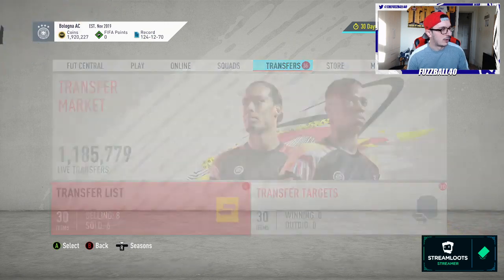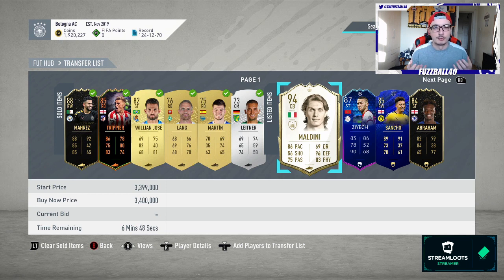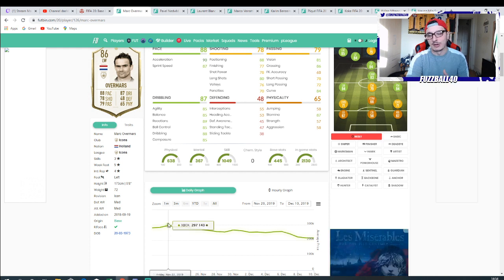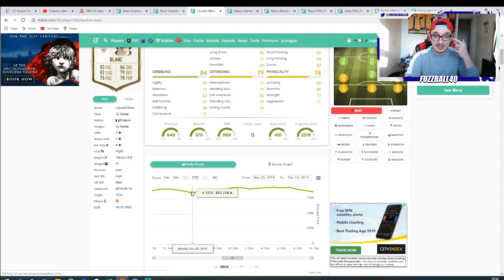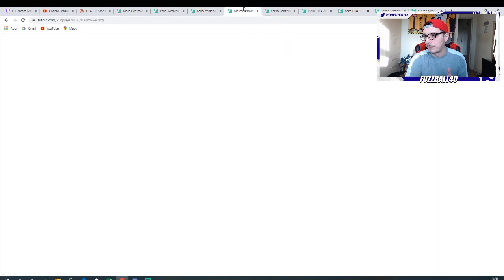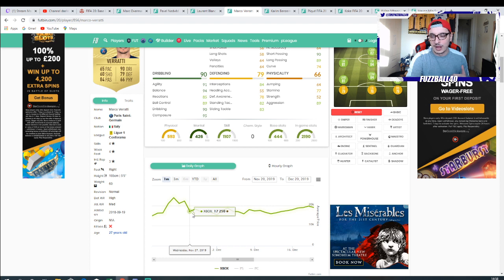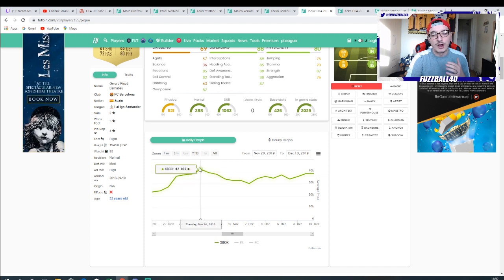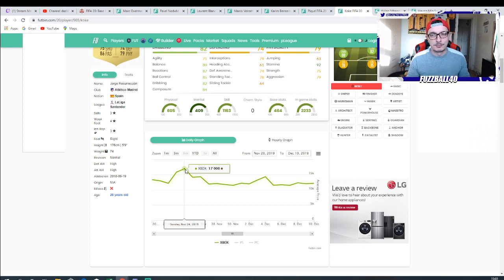BEST FIFA 20 TRADING TIPS! MID ICON SBC! FIFA 20 ULTIMATE TEAM TRADING TIPS! BEST TRADING TIPS!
MID ICON SBC TRADING
MID ICON SBC INVESTMENTS
HOW TO MAKE MONEY FROM THE MID ICON SBC

IN THIS VIDEO I SHOW YOU HOW YOU CAN MAKE MASSIVE PROFIT FROM THE MID ICON SBC. YOU CAN EASILY MAKE 500K JUST BY FOLLOWING THESE SIMPLE MID ICON TRADING TIPS.